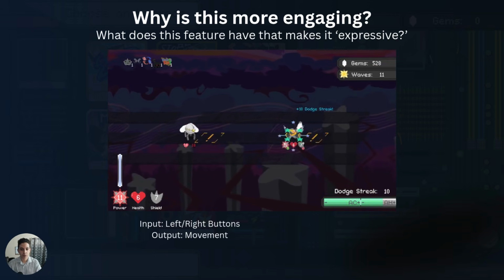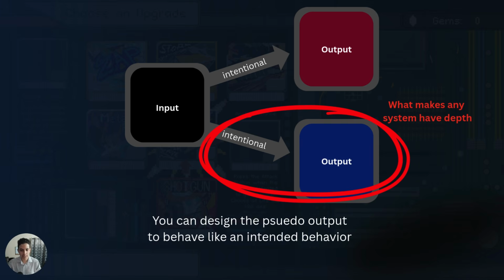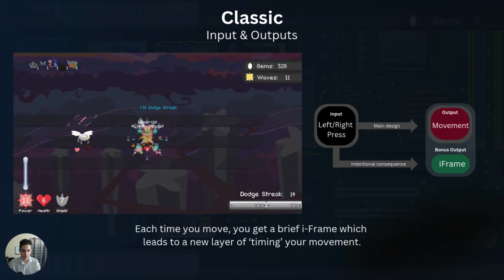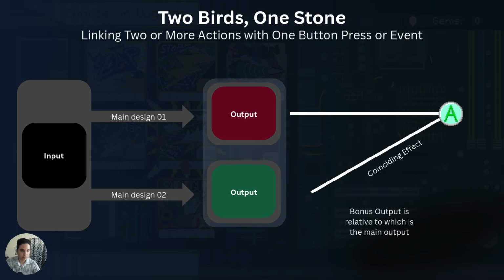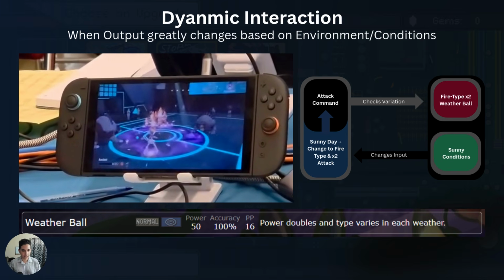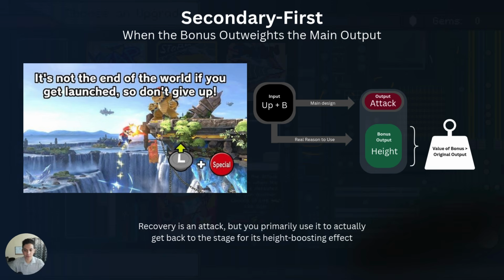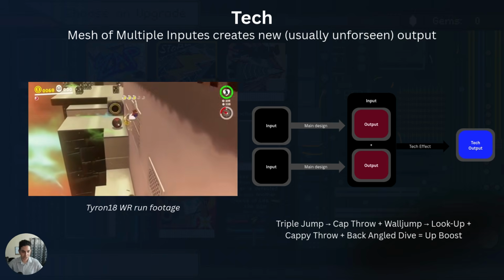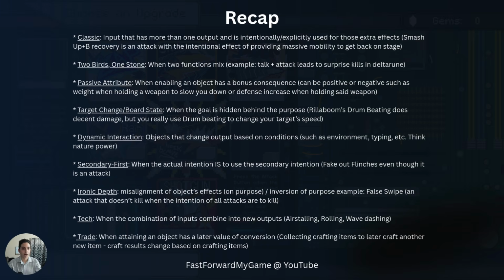Easy Ways to Make Deep Gameplay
Timestamps:
0:00 Intro
0:40 Depth Definition
1:25 Breakdown
2:03 Framework Design
2:50 Prevent Overscoping
3:35 Classic Depth
4:09 Passive Attributes
5:44 2 Birds 1 Stone
6:50 Dynamic Interaction
7:40 Board State
8:24 Secondary-First
10:22 Tech
11:36 Ironic Output
12:09 Trade Depth
13:05 Recap

What's up?
I'm Edward - a Game Developer who made DodgeKing & DodgeKing Deluxe in 90 days, represented Puerto Rico at GDC 2025, and an ex-Unity Developer at a Game Studio. Currently, I'm involved with various Indie Developers to help speedrun the game development process with consistent results. (Testamonies While I primarily use my engineering background to shape roadmaps and help developers itemize their process in a step-by-step fashion, I also share the lessons learned across all projects to get you up to speed.